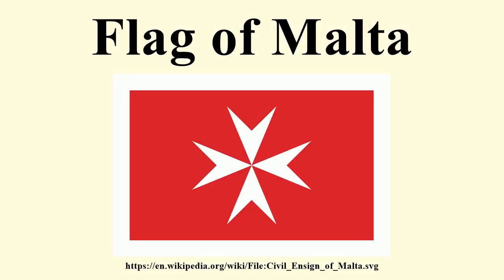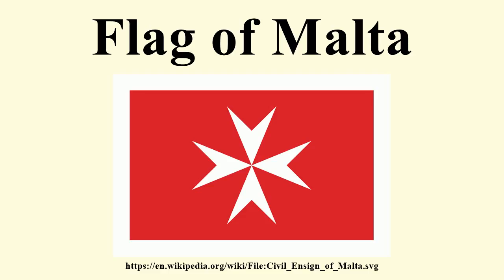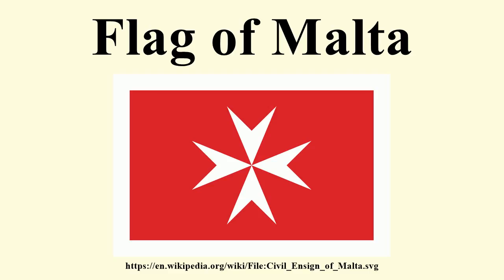Flag of Malta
Image-Copyright-Info